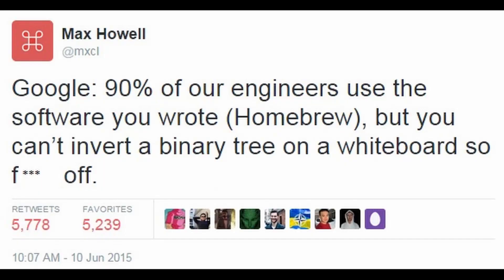Do I need to learn algorithms and data structures (for web developers)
In this video I talk about why it is important for a Software Engineer to have strong knowledge of Algorithms and Data Structures. I discuss how having this knowledge will impact your career and point you in the right direction for starting to build your knowledge of Algorithms and Data Structures.

Recommended Books:
Grokking Algorithms
Cracking the coding interview

Filming Equipment:
Camera Stand
Light battery